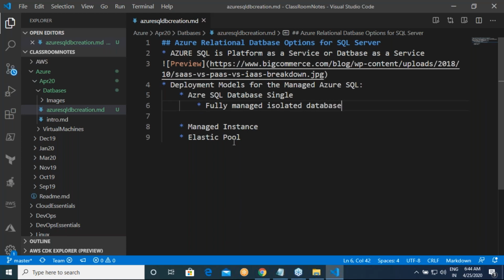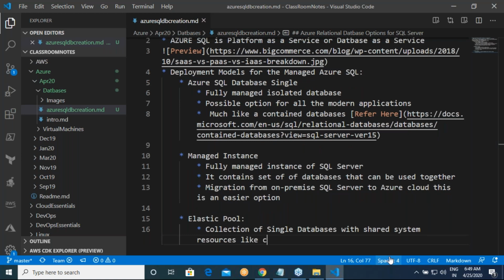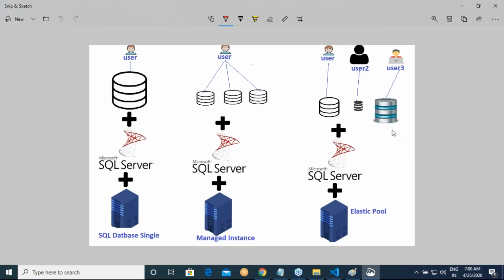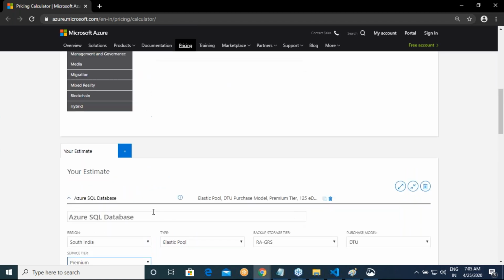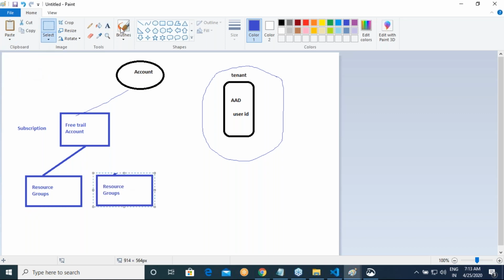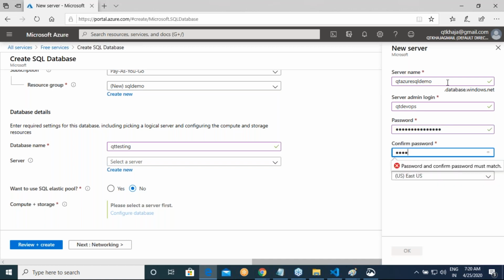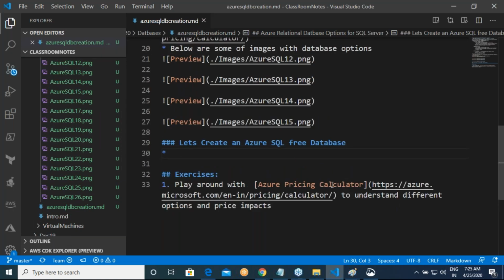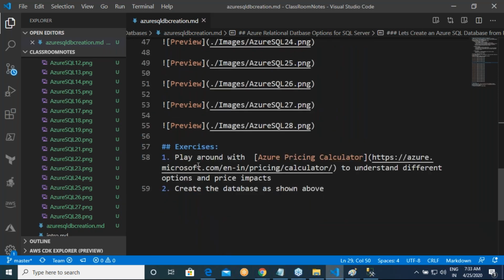Session 31 Microsoft Azure Training Digital Indian Pillar